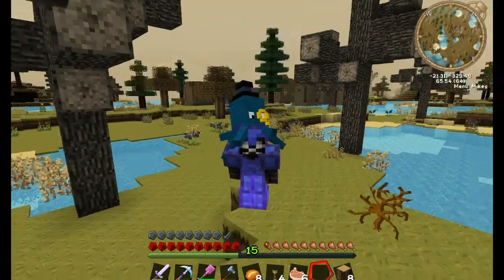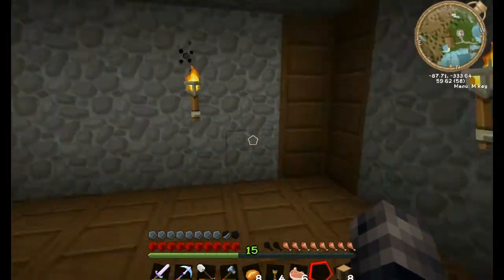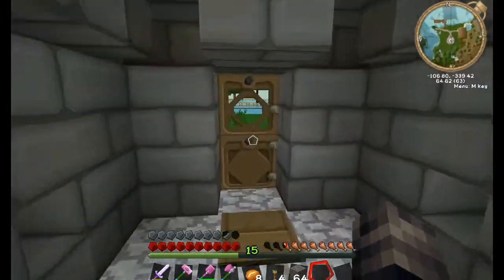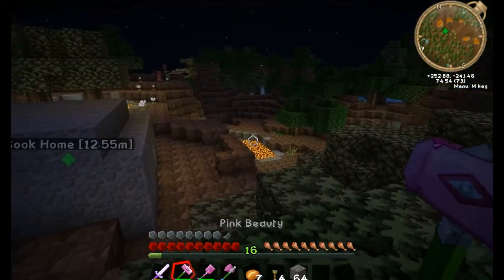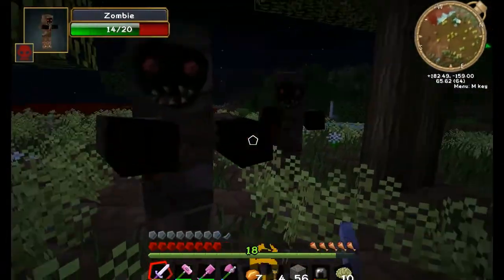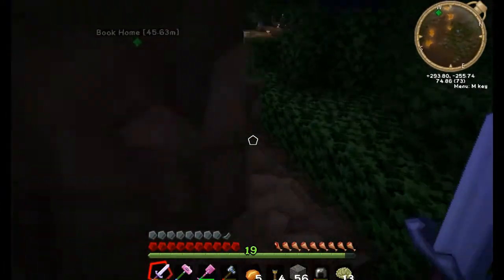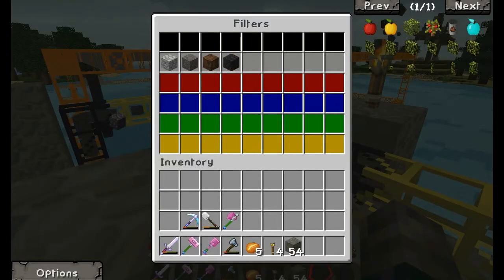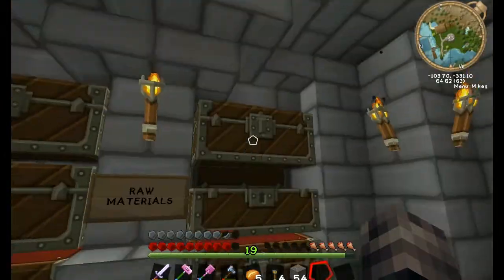Minecraft MoonQuest Episode 21 - Worse Realms & Better Portals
Exploring a new mystcraft world with over 25 unique pages. If only I could have put a no mobs page in the mix.

Donations are welcome (Proceeds for providing better quality video's, newer game experiences, and channel upgrades)